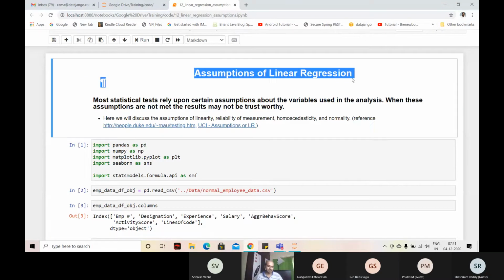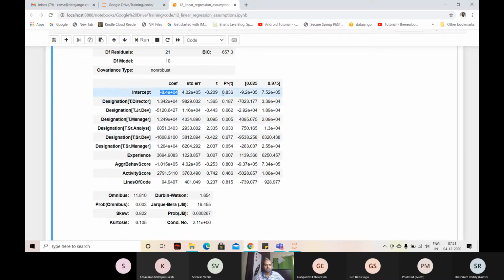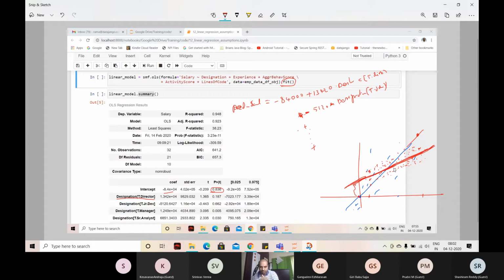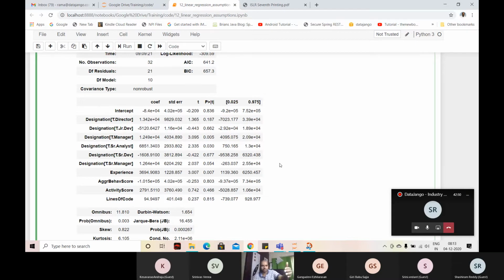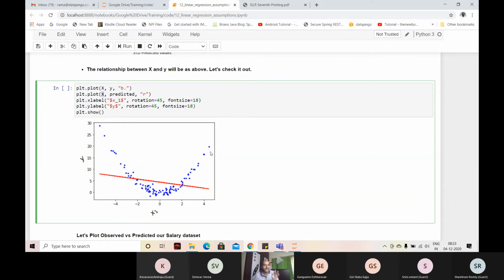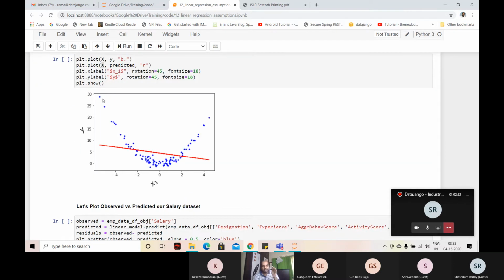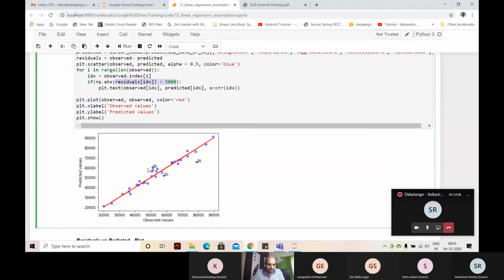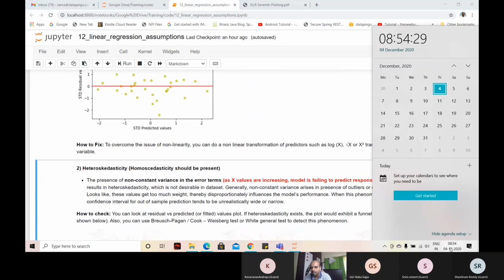23 Linear Regression Assumptions | Artificial Intelligence Course | Datajango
Day 23 Linear Regression Assumptions